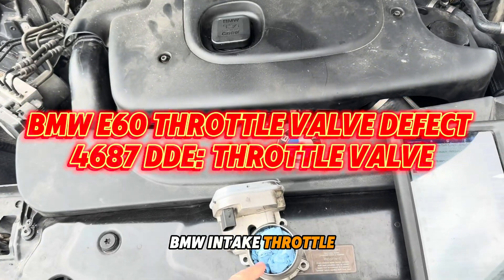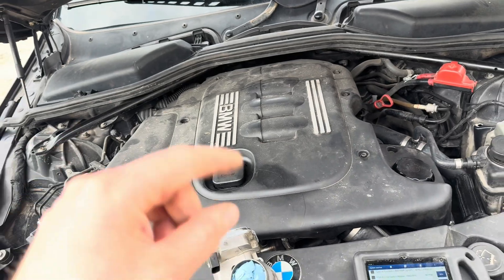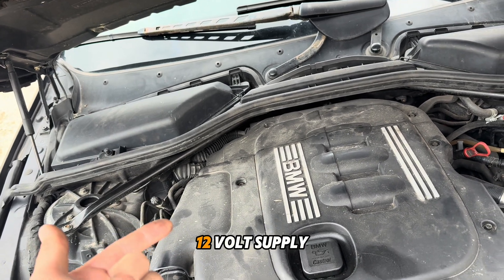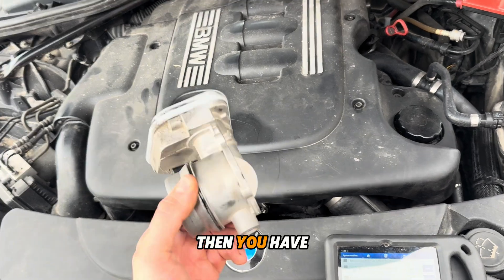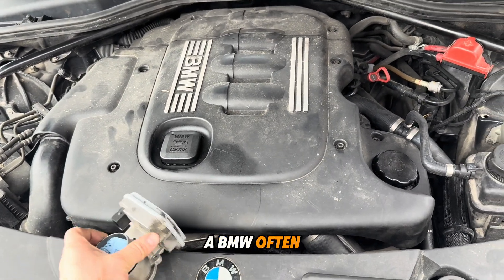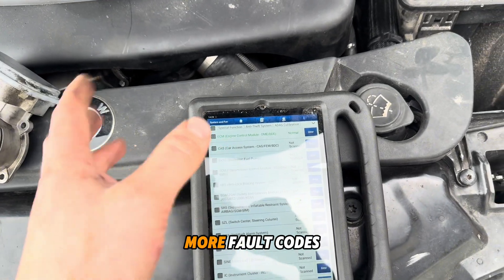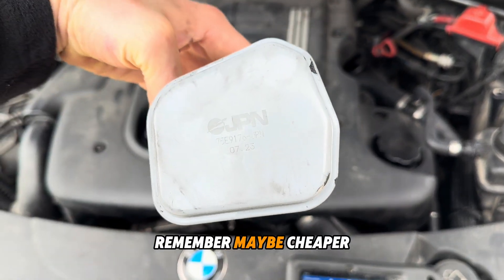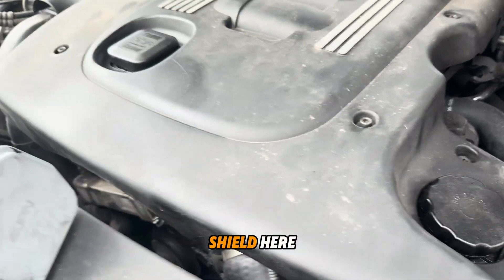BMW 4687DDE: throttle valve,483D DDE: throttle actuator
Throttle Actuator Fault Code 483D DDE – How to Diagnose and Fix It

In this video, we take a closer look at the 483D DDE fault code related to the throttle actuator. If you’re experiencing issues like poor acceleration, limp mode, or engine warning lights, this could be the cause.

What we cover:
 1. Read fault codes using a diagnostic tool
 2. Inspecting wiring and connectors for damage or corrosion. Test 12V supply, ground and resistance to ecu.
 3. The importance of using original OEM parts for replacements

Whether you’re a DIY enthusiast or a technician, this guide will help you understand and solve the 483D throttle actuator problem.

Your support helps us grow and keep creating helpful content.